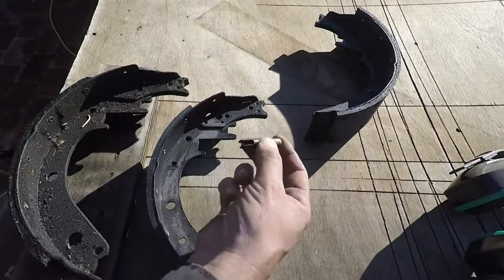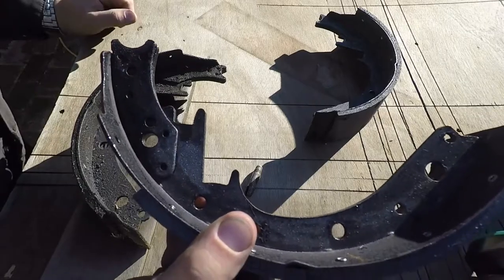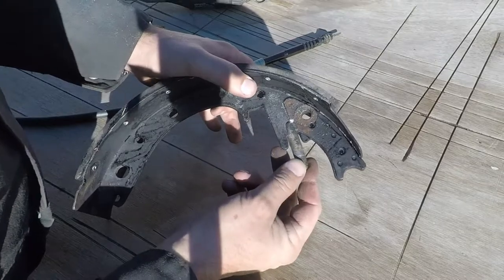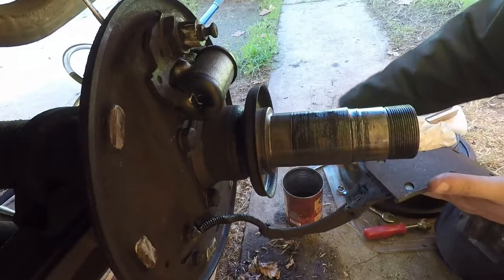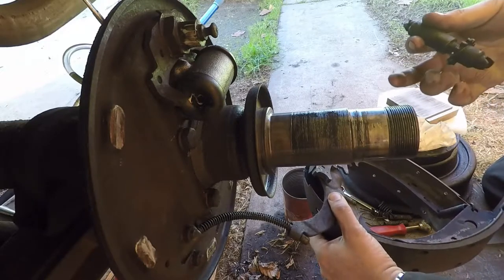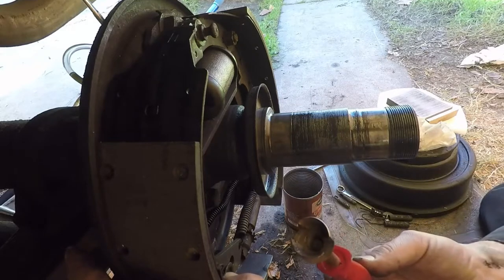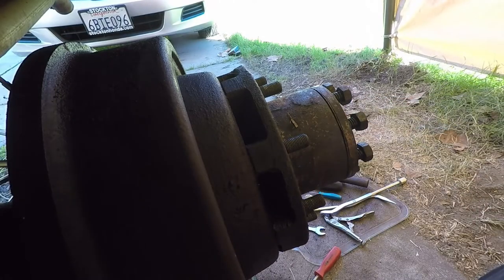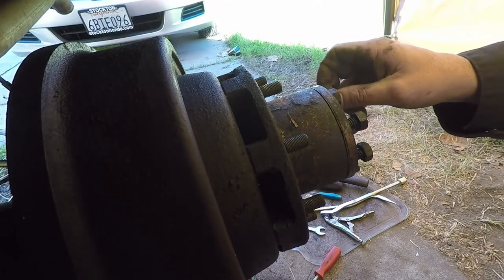1963 chevy c20 truck heavy duty drum brake modification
my 1963 chevy c20 truck's heavy duty drum brakes need to be replaced so i thought i might be good for someone to see a video on how to change  the 1960-66 heavy duty rear drum brakes replaced . I had to modify the brake shoes a little to get them to fit properly .